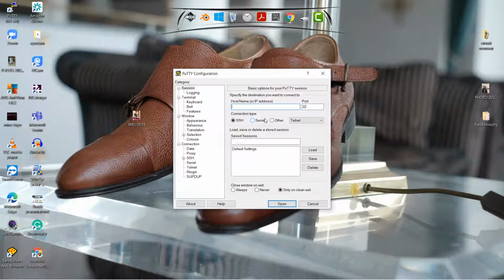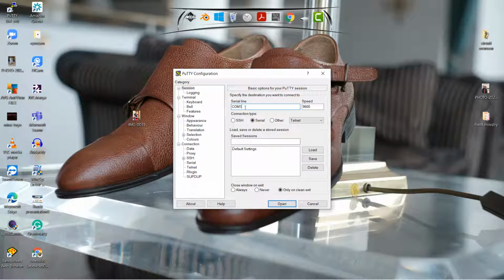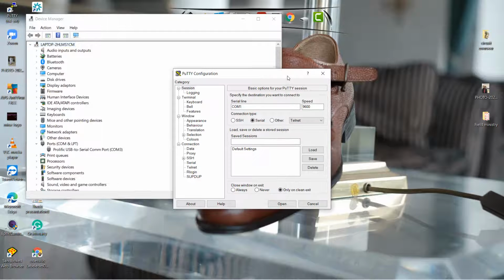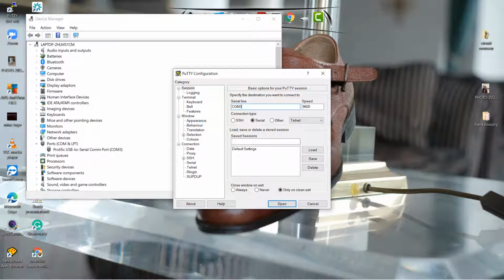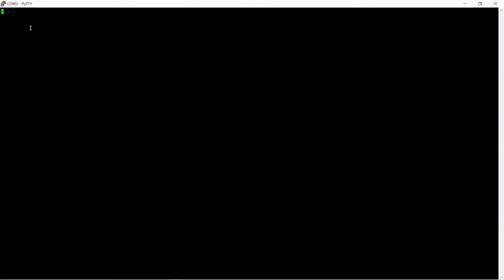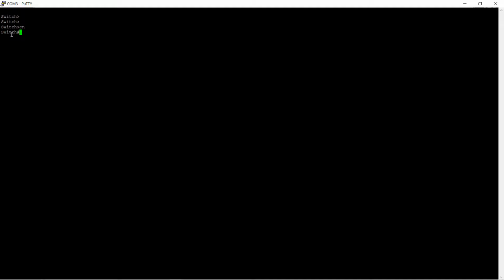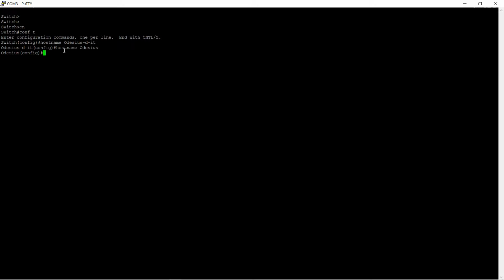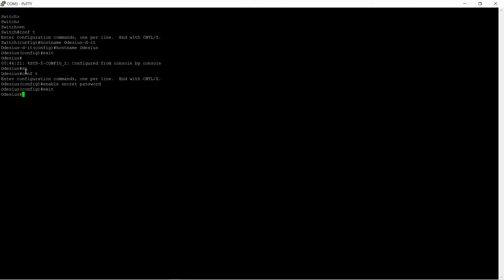Cisco 2950 Switch configurations for beginners part 2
in this video i will show you how to configure Cisco 2950 switch from A-Z